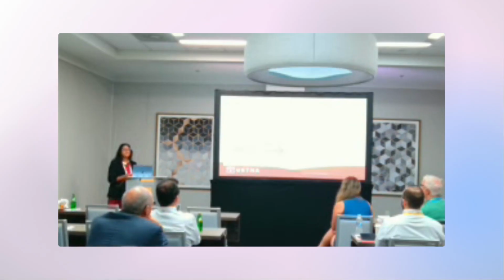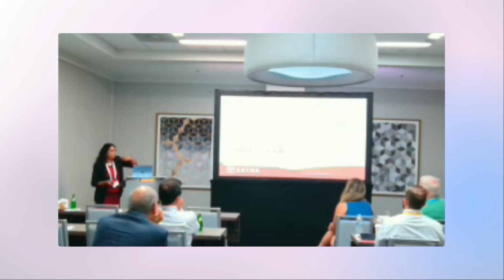2025 USTMA: CM-TMA Diagnosis and Treatment in Pregnancy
CM-TMA Diagnosis and Treatment in Pregnancy with Meera Sridharan.